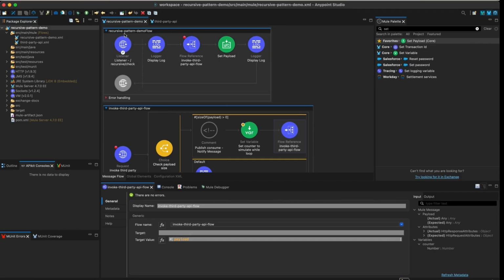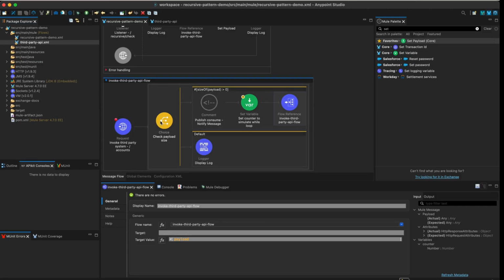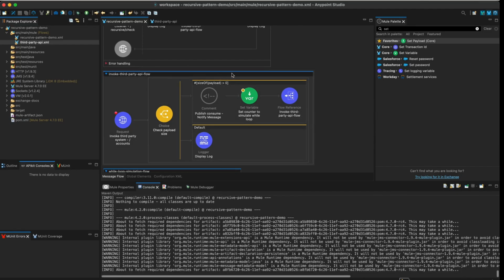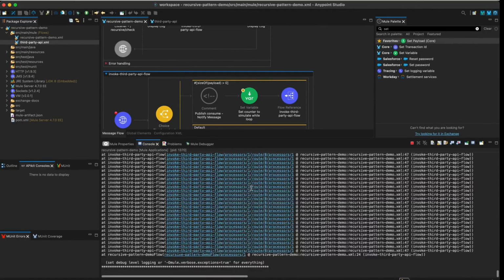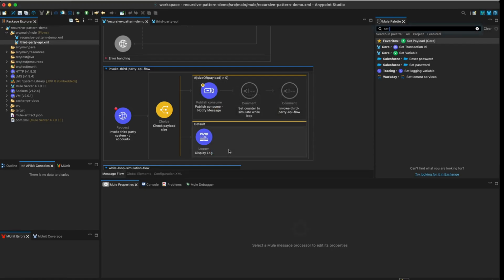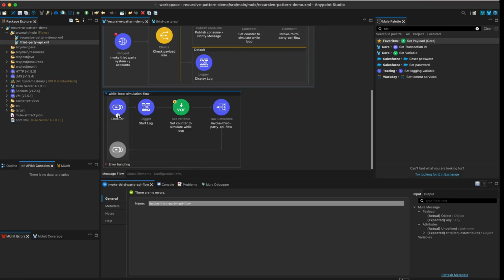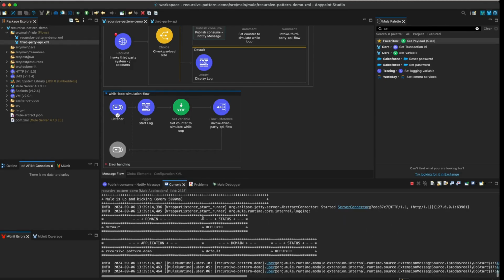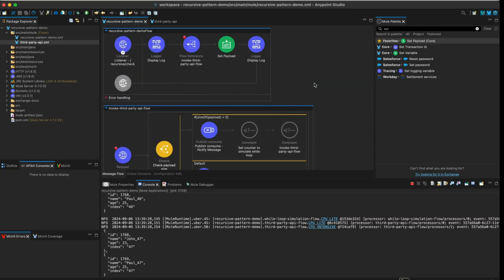Mastering Self-Recursive Calls in MuleSoft: Best Practices and Pitfalls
In this video, we dive deep into the concept of self-recursive calls in MuleSoft. Learn how to implement recursive flows, avoid common pitfalls like stack overflow errors, and ensure your integration patterns are both efficient and scalable.

Whether dealing with large datasets or complex APIs, mastering self-recursive calls is crucial for optimizing your MuleSoft flows. Watch now to discover best practices and real-world tips for handling recursion in MuleSoft!